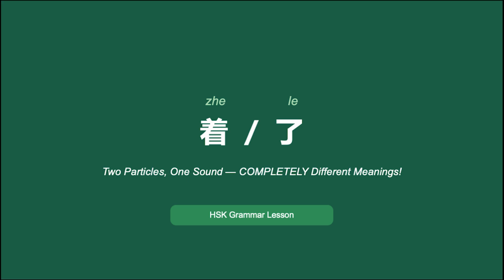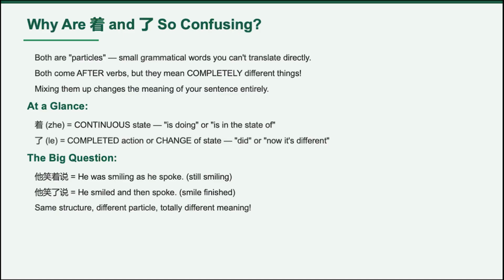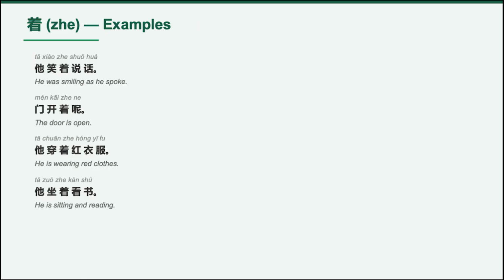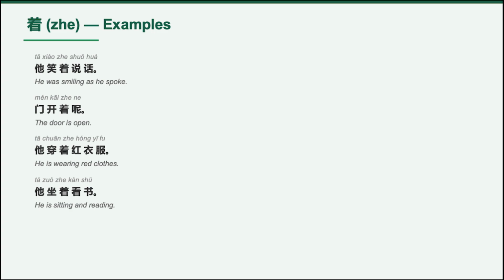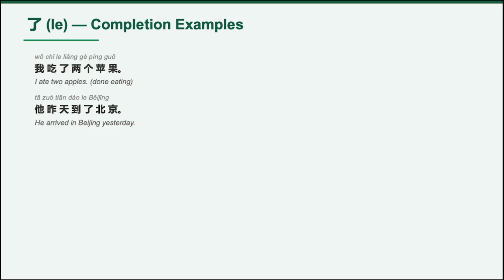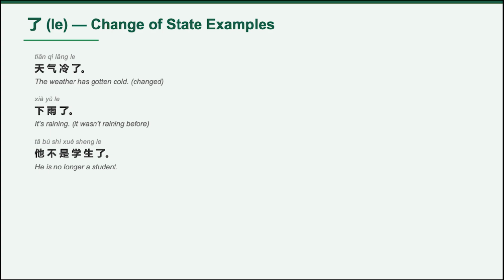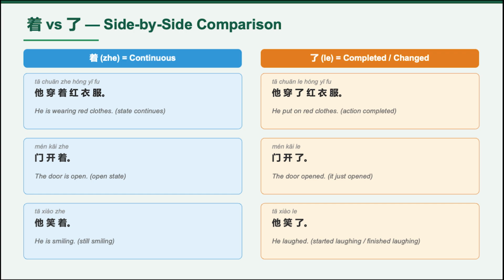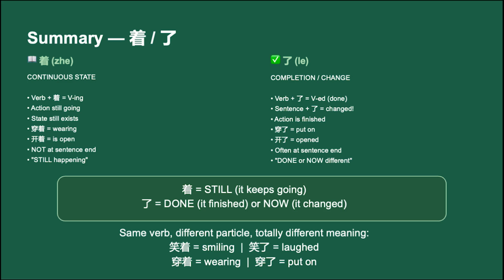着(zhe) vs 了(le): Same Position, COMPLETELY Different Meanings! | HSK Grammar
What's the difference between 着 (zhe) and 了 (le)? They both go AFTER the verb, but 着 = CONTINUOUS (still happening) and 了 = COMPLETED (done) or CHANGED (now different).

In this lesson you'll learn:
- 着 = V-ing (the action or state continues)
- 了 after verb = the action is DONE
- 了 at sentence end = something CHANGED
- The quick trick: STILL vs DONE

With clear side-by-side examples like 穿着 vs 穿了, 门开着 vs 门开了, and 笑着 vs 笑了.

Perfect for HSK 3 and HSK 4 learners!